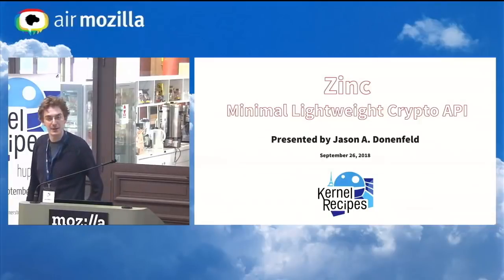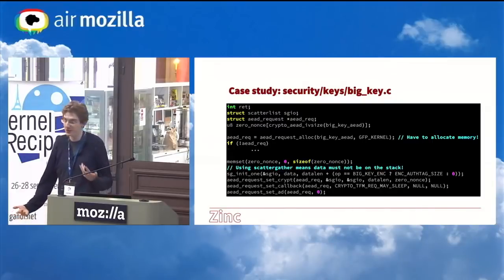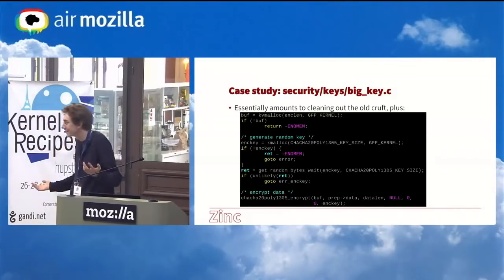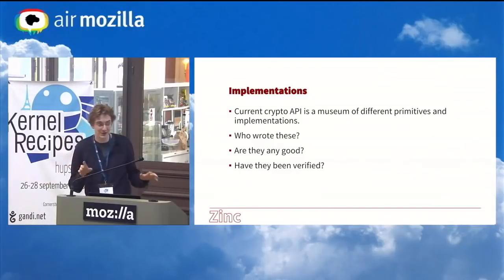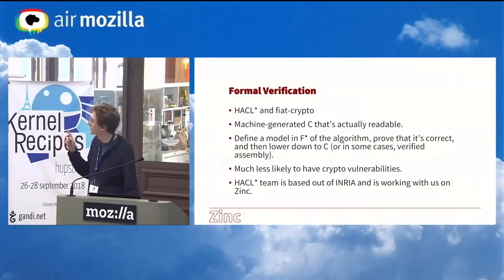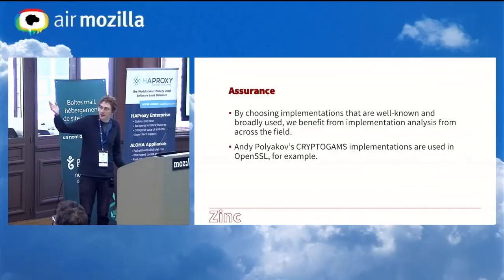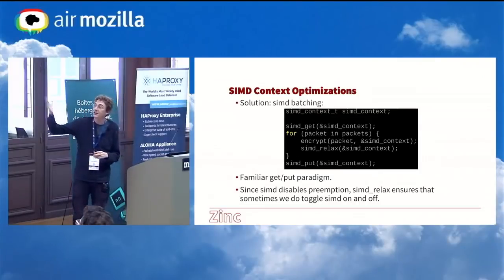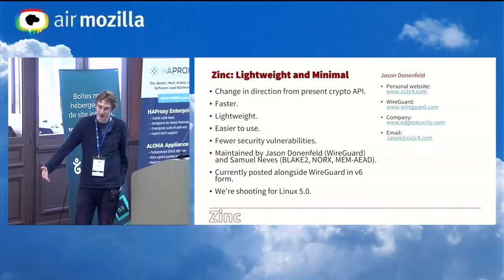Zinc: Minimal Lightweight Kernel Crypto API - Kernel Recipes 2018, Paris, France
This presentation introduced Zinc and its motivations, the cryptography library used by WireGuard.